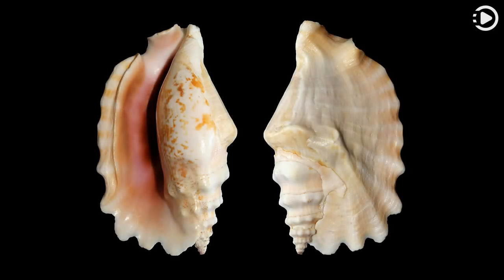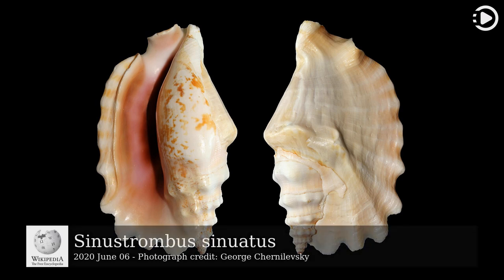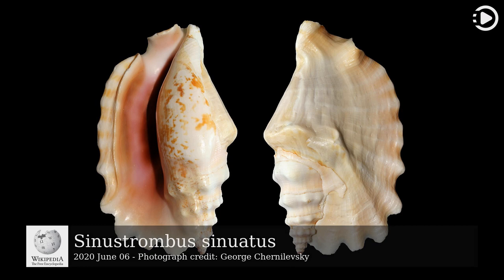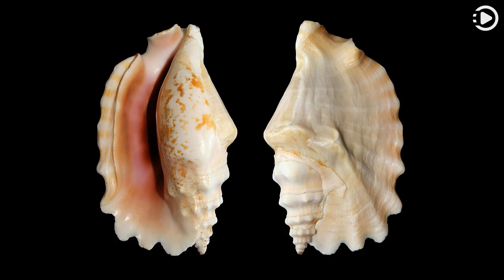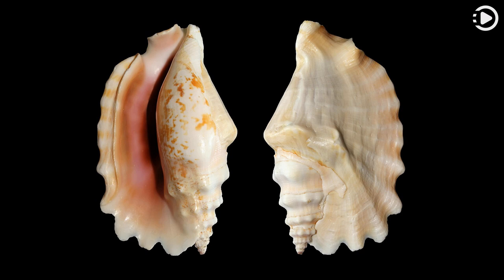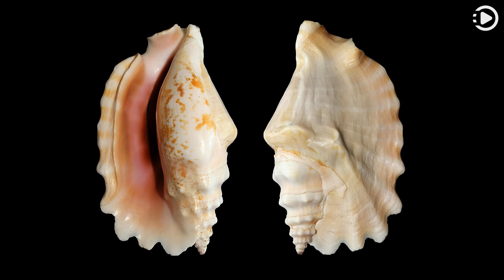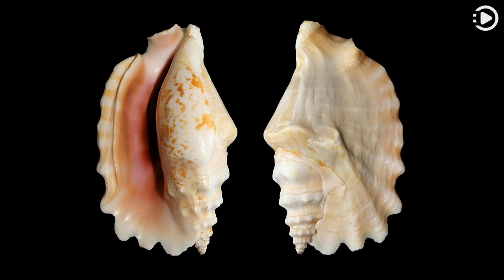Wikipedia Picture of the Day: 2020-06-06 - Sinustrombus sinuatus (Narrated by Amy)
Wikipedia Picture of the Day - June 6th, 2020 - Sinustrombus sinuatus (Narrated by Amy)

Sinustrombus sinuatus, the laciniate conch, is a species of marine gastropod mollusc in the family Strombidae. It is native to the tropical Indo-Pacific region, where it lives on the seabed at depths down to about 20 m (66 ft).
This photograph shows apertural (left) and dorsal (right) views of an empty S. sinuatus shell, 83 mm (3.3 in) in length, which may have washed up on a beach. In life, the aperture would be closed by a horny operculum when the animal was not feeding on algae or detritus, or moving about. The operculum and the finger-like processes on the lip of the shell can be used to right itself when it has been overturned, and the operculum and muscular foot are used to flip itself along, in locomotion or defence.

Photograph credit: George Chernilevsky